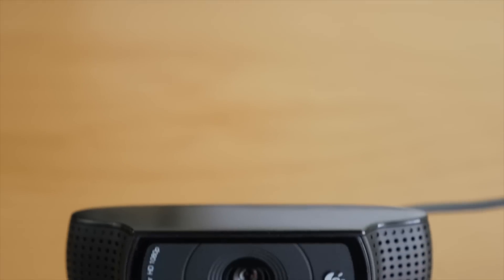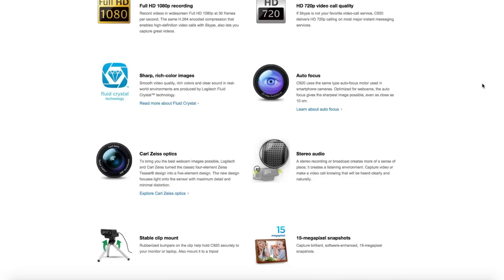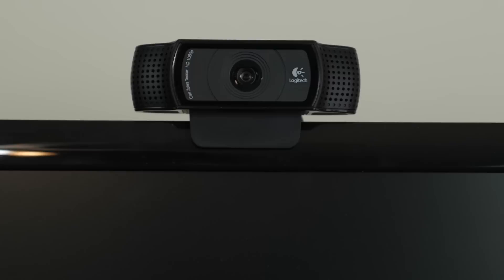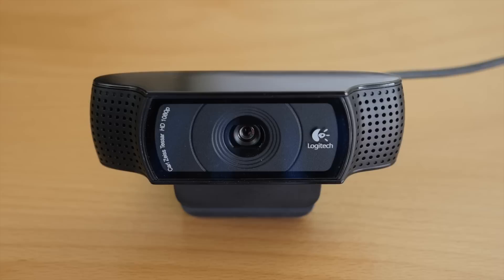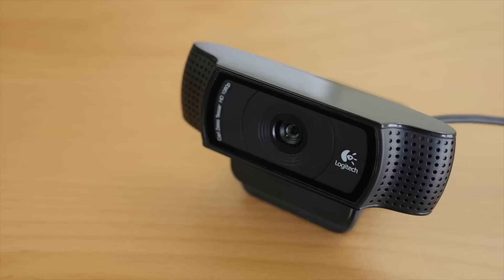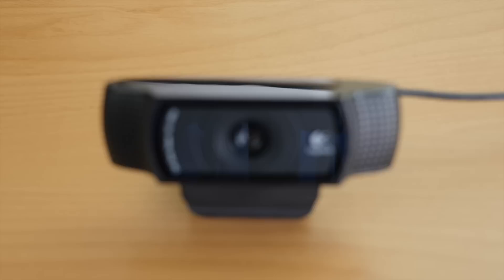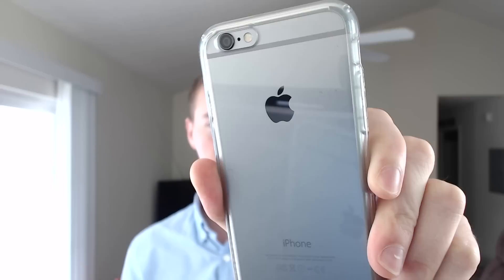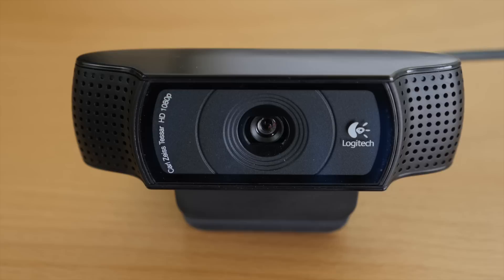Logitech C920 HD Pro Webcam Review + Test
Logitech C920 review HD 1080p test
Best USB mic (Amazon)

This is my Logitech C920 HD Pro webcam review and test video. So I’ve had this webcam for a year and I believe it is the best HD webcam you can get because of the value and quality. It has full 1080p HD video recording with autofocus for less than $70. It has a nearly perfect 5 star rating on Amazon, and the link to the best price on Amazon will be at the top of this description so you can click that and order it for yourself whenever you’re ready. Let’s quickly go over the features and what I like about this webcam, and then I’ll show you some test footage. First off, the Logitech C920 is small and lightweight. It comes with a 6-foot long USB cable, and it is compatible with both Mac and Windows right out of the box. To record HD videos with the C920 on a Mac you can use QuickTime, and on a PC you can download the free Logitech software. Some of the main features include full HD 1080p video recording, Carl Zeiss optics with 20-step autofocus, H.264 encoding for faster and smoother HD, dual stereo microphones, and it can capture 15-megapixel photos. So having all those features on this compact webcam is awesome. It is universally tripod-ready and can be mounted to any tripod that has a standard tripod screw. It also has a fold-and-go design, so you can fold it in many different ways depending on how and where you are mounting it. It has the ability to be mounted on different size monitors or laptops and the folding arm has a rubber surface to increase grip and prevent it from falling off. The camera can be tilted back and forth to customize the angle as well. I love the HD video quality that this webcam produces so let’s switch over to the C920 so you can see what it looks like. Alright so now I am recording the video and audio through the Logitech C920 webcam. You can see that the video looks great. It’s got great detail. I’m recording in 1080p HD through QuickTime on my Mac, but you can use this with Windows as well. But the audio is a little lacking. I’m not a big fan of the built-in microphone on the C920. That’s why I do recommend using a USB microphone so you can get better quality audio. And I will leave the link to my favorite USB microphone in the description below and I’ll leave a link to my review video of that microphone at the end of this video so you can check that out. So once you pair up a good quality USB microphone with the Logitech C920 webcam you’ll have a great looking video and a great sounding video. Full 1080p HD video as long as you got a decent amount of light coming in. This is a great camera to use for recording videos or going on Skype video sessions. And here’s a quick look at how well the autofocus works and how close it can focus. So if you produce web videos or participate in Google Hangouts or make a lot of Skype video calls, I highly recommend getting the Logitech C920.